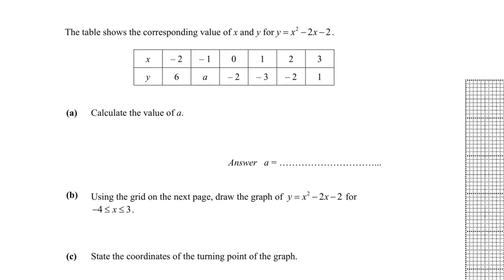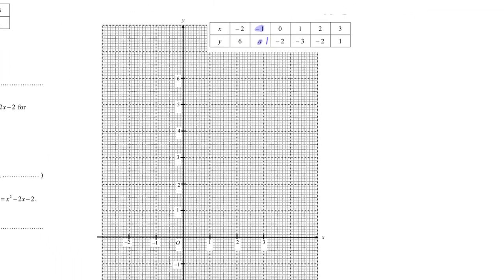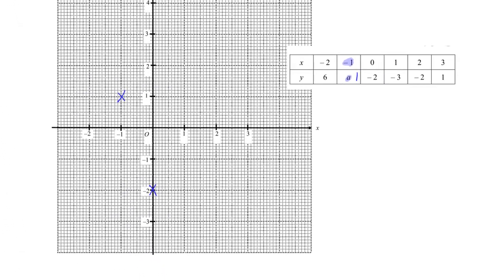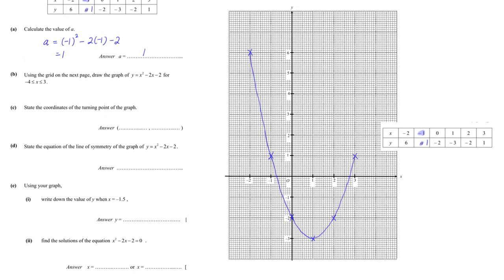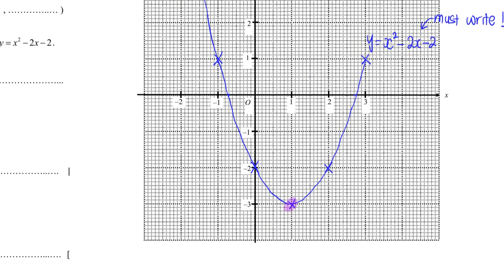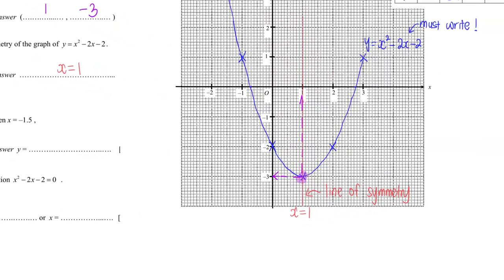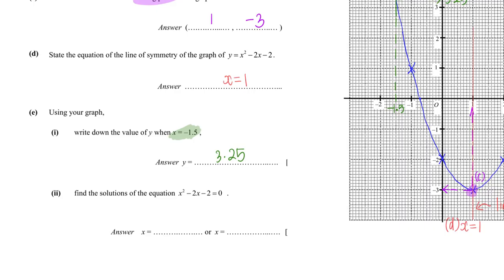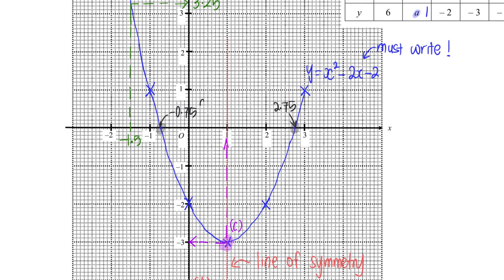[Quadratic Graphs] Problems relating to y=x^2-2x-2